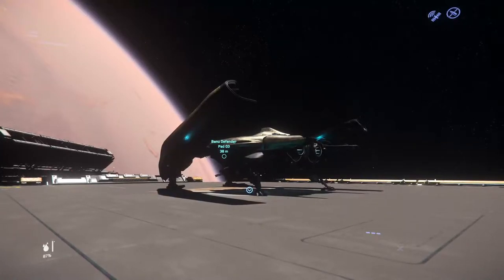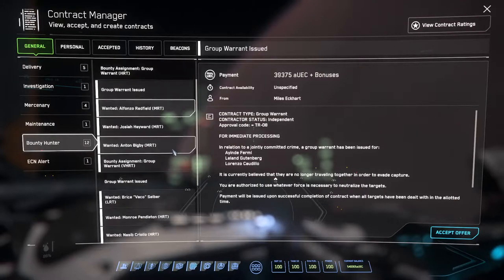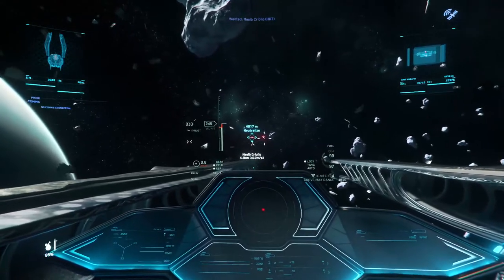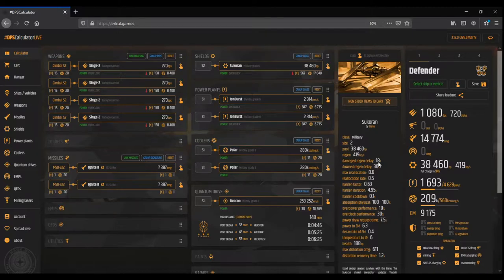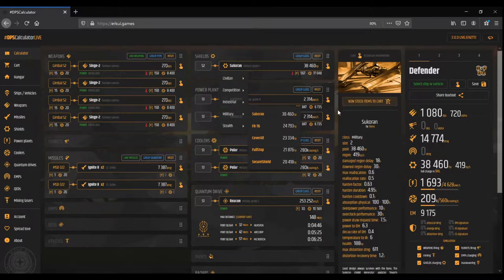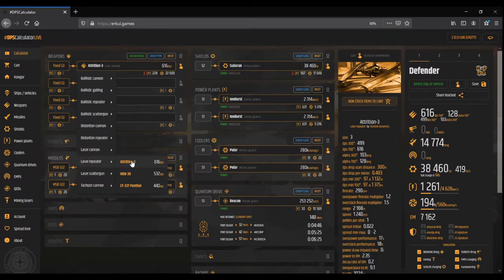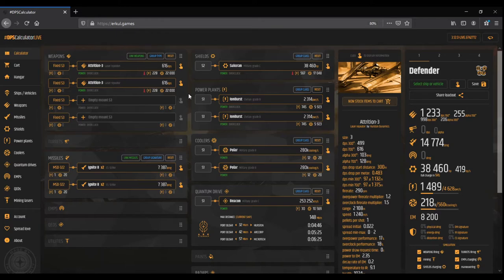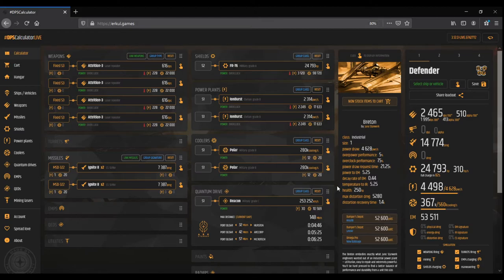Banu Defender: The Escort Fighter - Let's Talk About Ships (Star Citizen PU v3.12)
We take another look at a fightercraft, but one that is quite a bit different than the rest of the pack.

Everyone can try out ships and all current modes for free (occasionally) by just registering
Also, since the last open weeks showed me that the game is too difficult for most people not involved in the game I am thinking about doing a series of training videos for future reference. Let me know what you think about that.

Welcome to some humble attempts to learn how to fly my ship in Star Citizen, using the build 3.7.

If there is something particular that you would like to see me doing in the Star Citizen beta (like racing or Battle Royale), let me know in the comments below and I will consider doing that.

You could also decide to get more invested into the game and maybe even join me for future dogfights (or whatever we decide to do). Should you join the Star Citizen community, you could additionally support me by entering my referral code: STAR-ZRLW-WZCB when you register, you even benefit by getting a few additional bucks ingame.